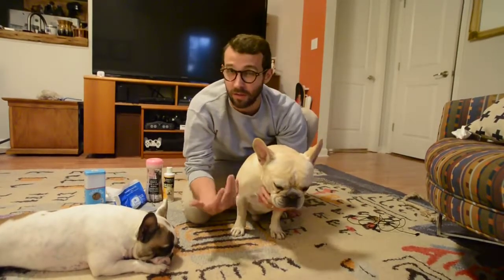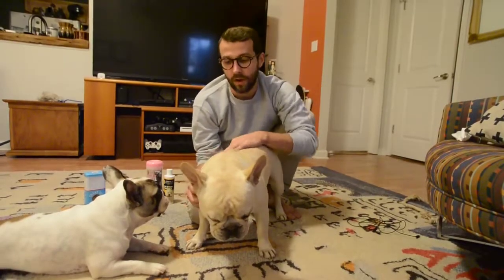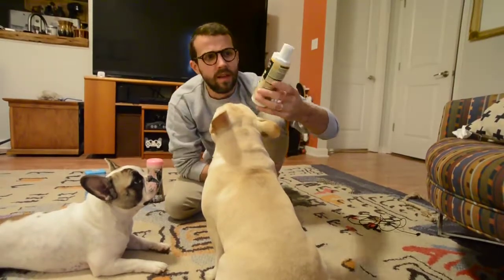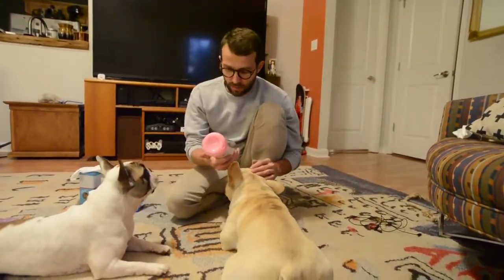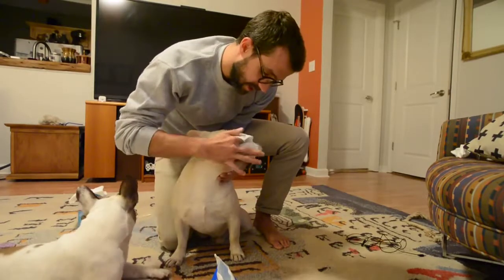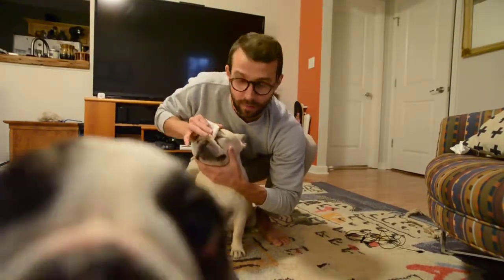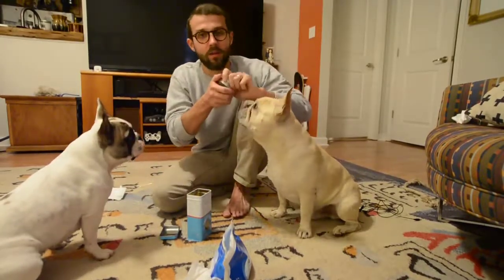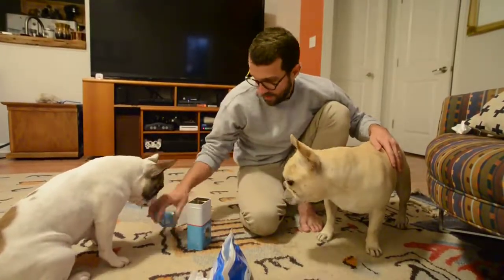How to Clean French Bulldog Face and Folds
In this video we talk about what to use to clean your french bulldog's face and facial folds plus a demonstration on how we do it at All About Frenchies